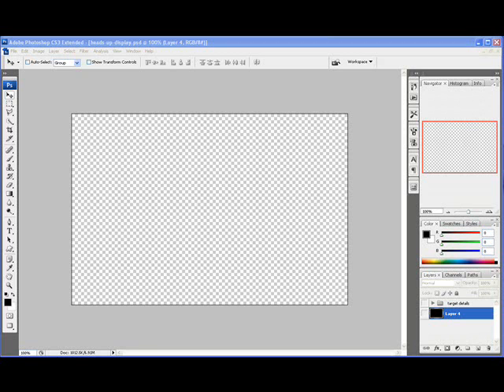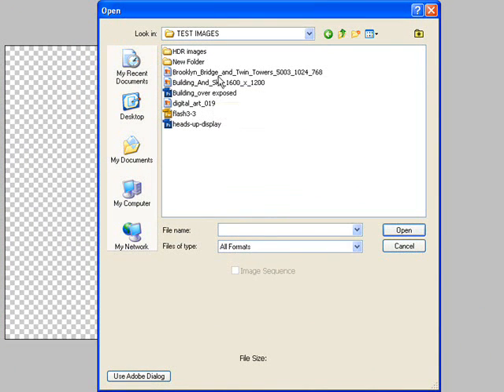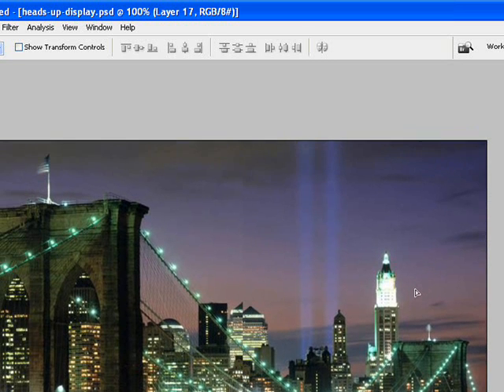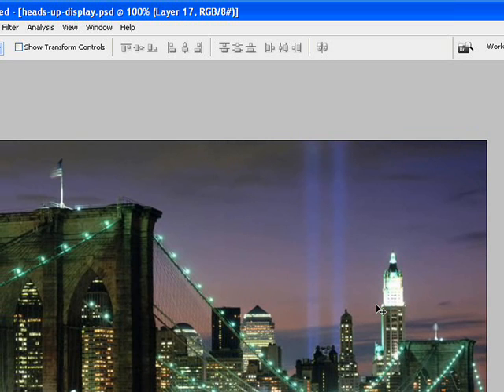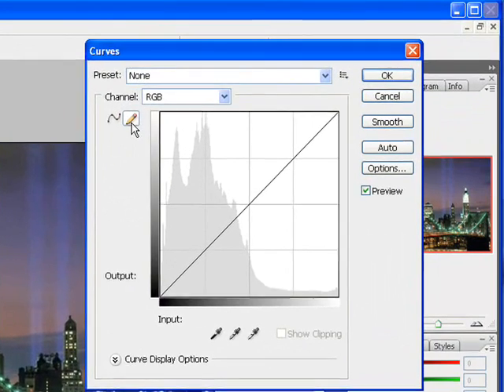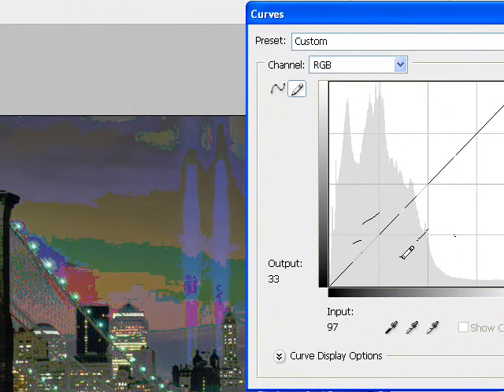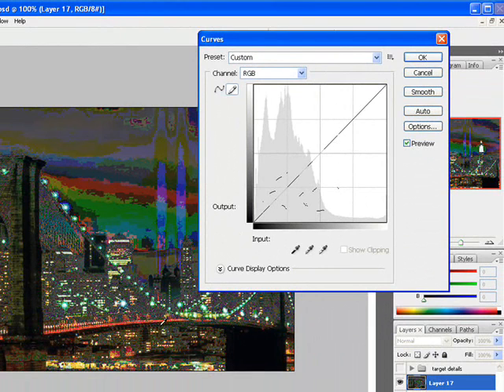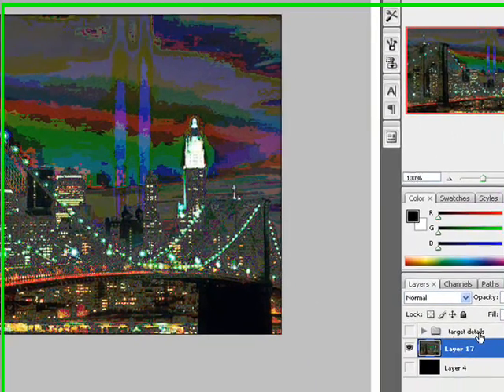Infra Red Effect Photoshop Tutorial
in this tutorial you will learn how to create Infra Red Effect Photoshop Tutorial.